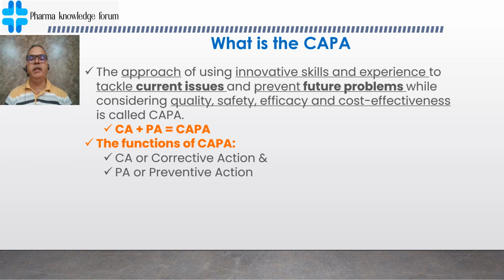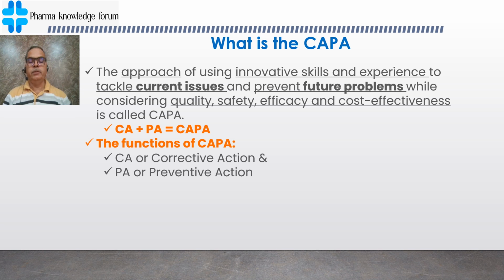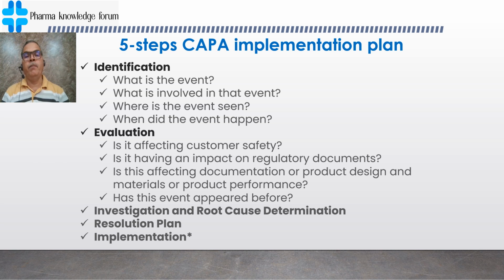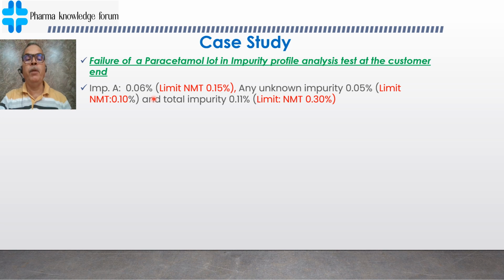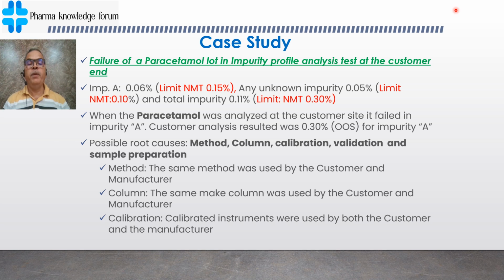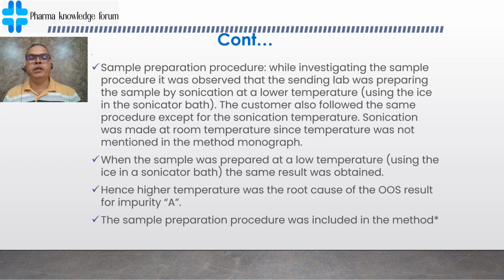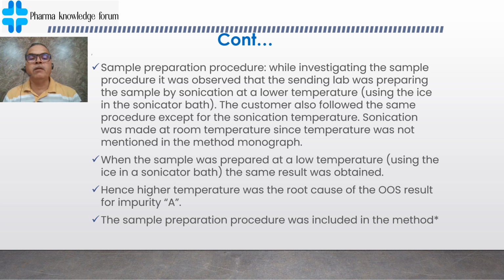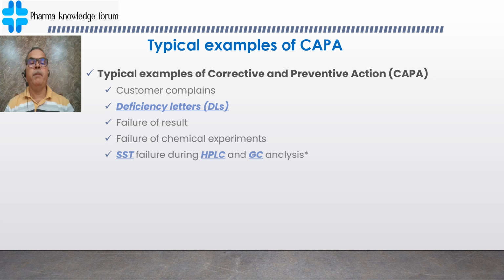CAPA (Corrective Action and Preventive Action)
Understanding CAPA in Pharmaceutical Quality Management
Video chapter:
00:00 - Introduction to UV-Visible Spectroscopy
00:41 - Instrumentation & Components of Spectrophotometer
01:45 - Beam Splitter, Sample Cell & Detector Function
02:42 - Effect of Sample Concentration on Transmittance
04:26 - Lambert-Beer Law & Absorbance Equation
05:28 - Interpreting the UV-Visible Absorption Spectrum
06:08 - UV Spectrum of Paracetamol (Case Study)
06:27 - Applications of UV-Vis Spectroscopy
06:54 - Chromophores, Red Shift & Blue Shift
07:17 - Solvent Selection & UV Cutoff Values
07:39 - Summary & Conclusion

If you want practical industry-oriented mastery on CAPA with real examples and interview Questions, check the complete course linked below:

In this video, we dive deep into the world of CAPA (Corrective and Preventive Action) and its crucial role in the pharmaceutical industry. Learn how this system helps identify and resolve non-conformities, deviations, and potential risks to ensure the safety, efficacy, and cost-effectiveness of pharmaceuticals.
You’ll gain insights into:
🔹 What CAPA is and how it works
🔹 The differences between Corrective Actions (CA) and Preventive Actions (PA)
🔹 Real-life case studies illustrating CAPA in action
🔹 Key aspects and applications of CAPA
🔹 The importance of CAPA in continuous improvement

This video is essential for anyone in the pharmaceutical or quality management fields, or anyone looking to understand how CAPA drives quality and regulatory compliance.

To improve the professional learning experience, PharmaGuru training programs have been organized into five major categories under our Premium Training Platform.

🔹 Pharmaguru Course Categories:

1️⃣ Pharma Foundation Courses Designed for students, freshers, and beginners entering the pharmaceutical industry.

2️⃣ Pharmma Popular Coursesa Popular Courses Industry-oriented training programs focused on practical learning and career growth.

3️⃣ Pharma Advanced Courses Advanced professional training programs for experienced pharma professionals and specialists.

4️⃣ Pharma Corporate Training Customized industrial and corporate pharmaceutical training solutions for organizations and teams.

5️⃣ Pharma Free Courses Free pharmaceutical learning resources to support skill development and industry awareness.

Start your learning journey today with PharmaGuru.